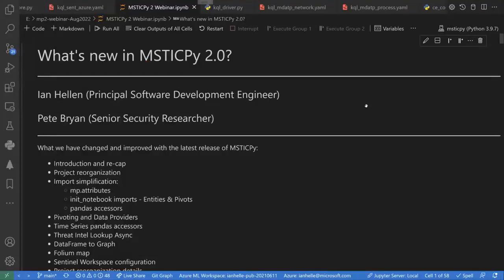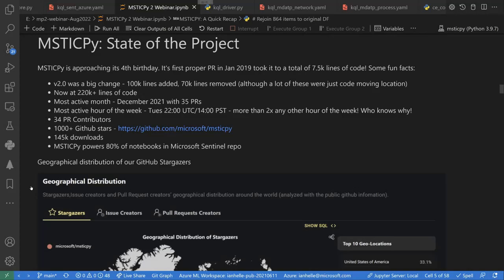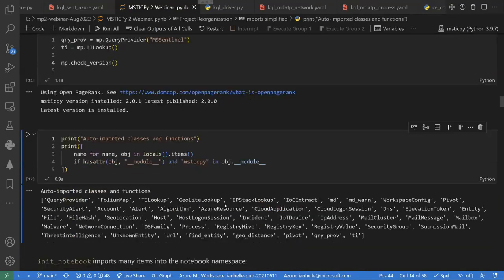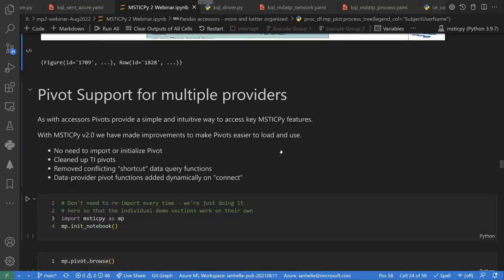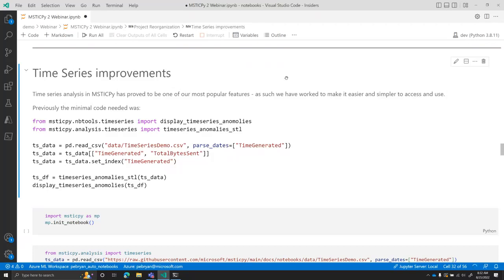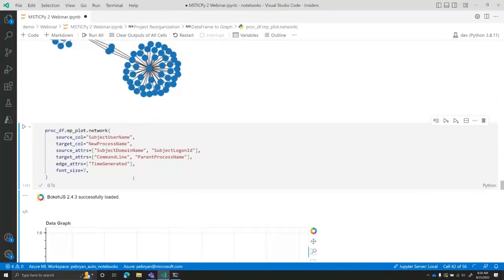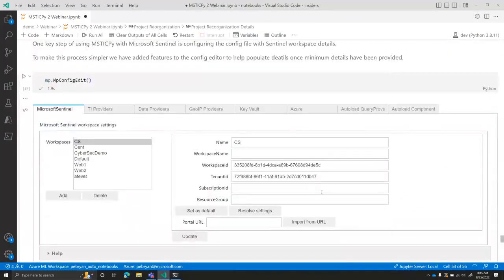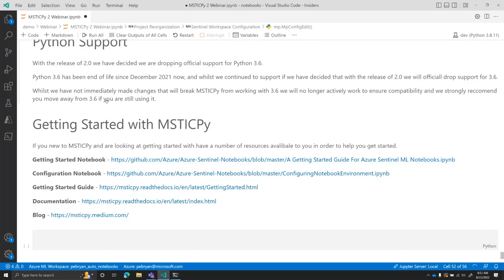MSTICPy 2.0: What’s New in Microsoft’s Jupyter and Python Security Toolset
Thursday, August 25, 2022, 11:00 AM ET / 8:00 AM PT (webinar recording date)

Microsoft Sentinel Webinar | MSTICPy 2.0: What’s New in Microsoft’s Jupyter and Python Security Toolset

Presenter: Pete Bryan & Ian Hellen

Description:
The release of MSTICPy v2.0  brings a number of updates and improvement to Microsoft’s Jupyter and Python Security Toolset. In this webinar we will look at the recent updates and additions to MSTICPy and how they can be used with Microsoft security tools such as Microsoft Sentinel and Microsoft 365 Defender to hunt for, investigate, and respond to security threats. We will also take a look ahead at the future of MSTICPy and how the community can help contribute to, and shape the package’s future.